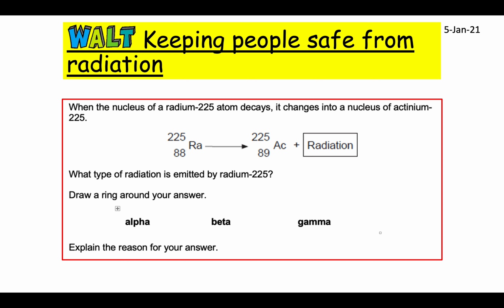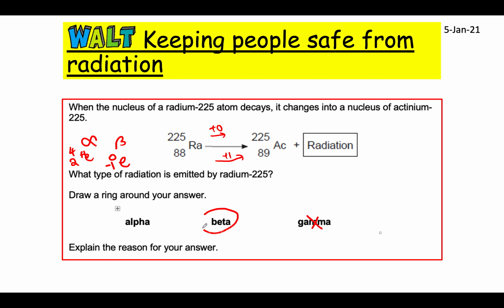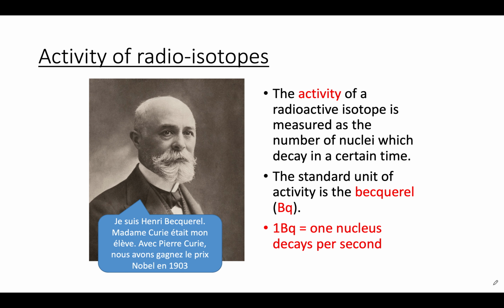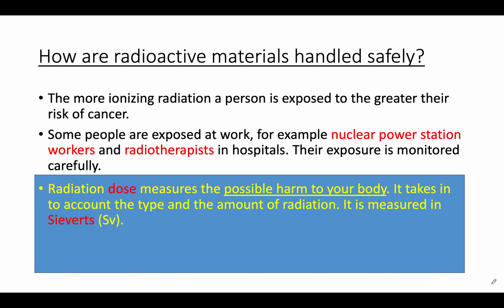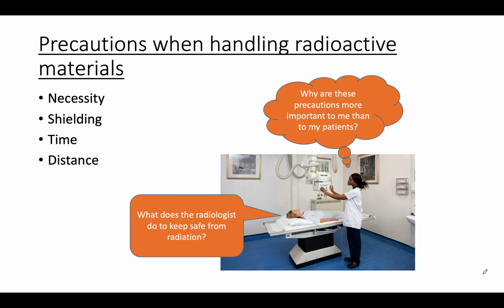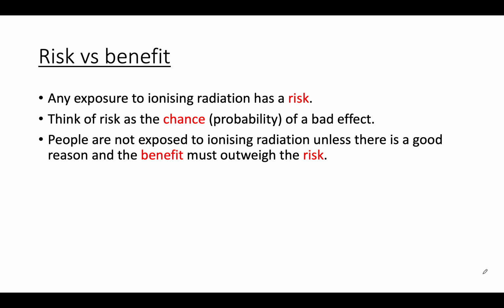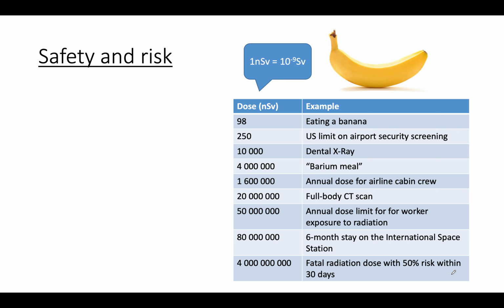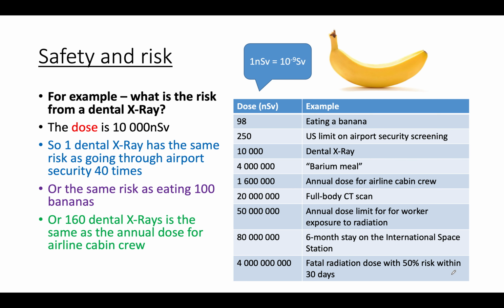GCSE Physics Radiation dose and safety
In this video, I review safety precautions when handling radioactive isotopes and consider how patients and workers are kept safe when exposed to ionising radiation in their jobs. I describe the difference between activity (Bq) and dose (Sv) and show an example question about the risk from ionising radiation.